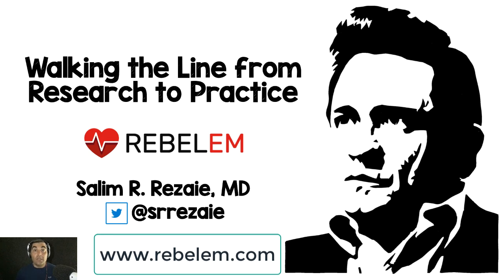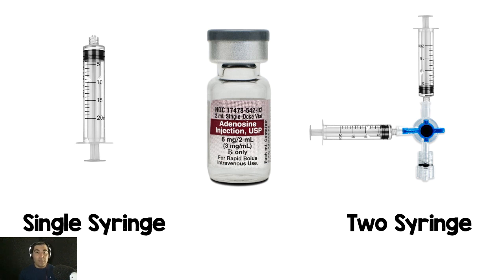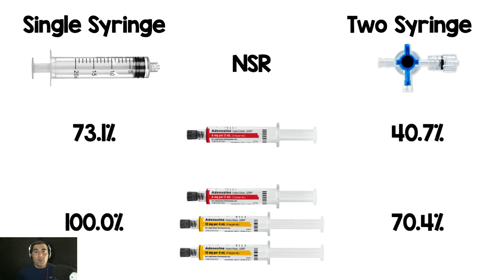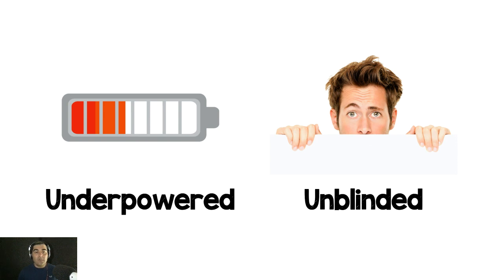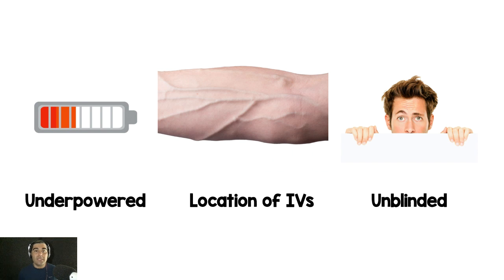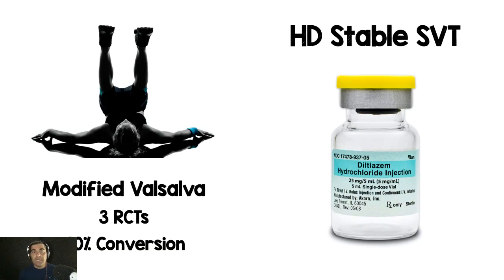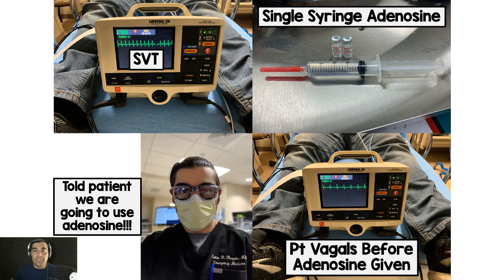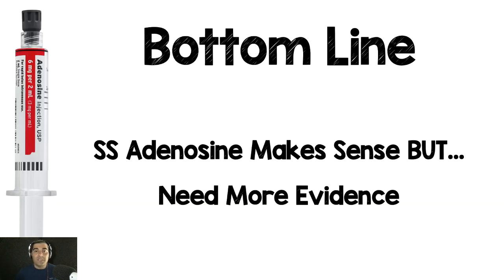From Research to Practice Ep5.0: Single Syringe Adenosine for Hemodynamically Stable SVT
In this 9:40min video I discuss a recent randomized clinical trial comparing single syringe adenosine vs two syringe adenosine for hemodynamically stable SVT